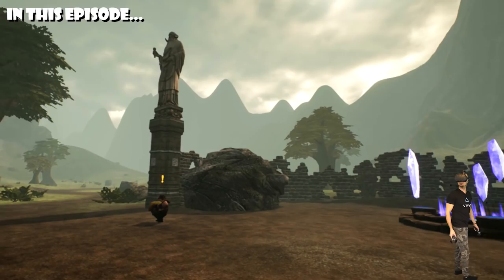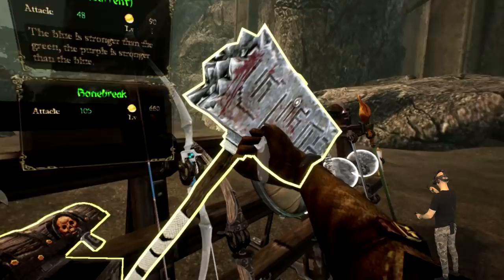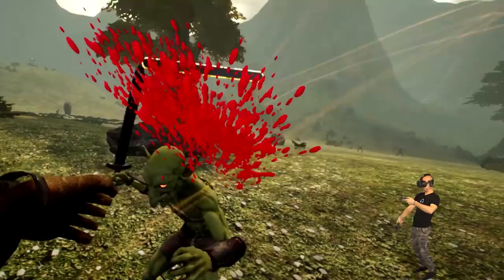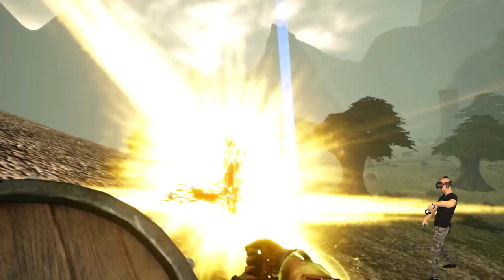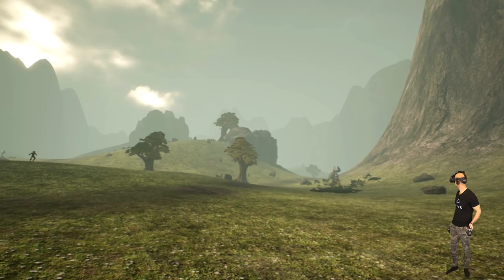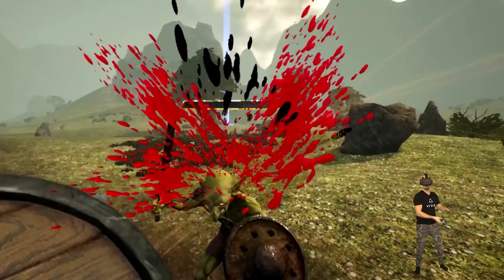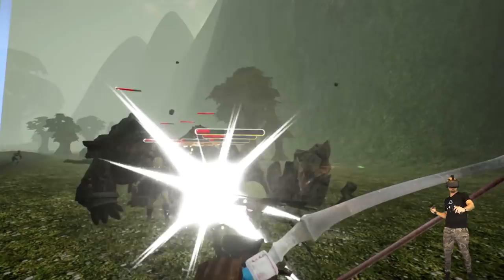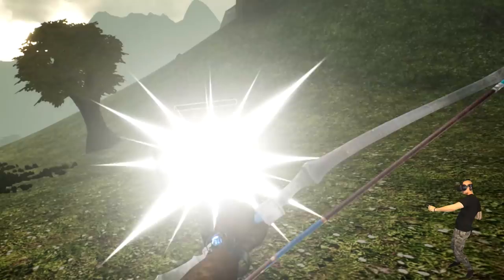WORLD OF WARCRAFT STYLE VR RPG GAME | Let's Play The Broken Seal on HTC Vive!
Let's play a World Of Warcraft inspired Virtual Reality RPG game The Broken Seal on HTC Vive! The Broken Seal is a WoW VR clone with heavy RPG elements, action adventure style, spell-casting, beautiful World Of Warcraft inspired environments and more than 40 hours of gameplay.

Make sure to have a working microphone, to be able to do spell-casting thanks to voice control in The Broken Seal.

Thanks for watching my The Broken Seal HTC Vive Gameplay with TPCAST, and if you enjoyed this gameplay video please leave a Like and subscribe for more upcoming VR gameplays, reviews and Virtual Reality content.

Enjoy your Saturday night and cya tomorrow again!
Cheers

Or get Pimax on Amazon (US/UK/DE/FR/ES/IT):
United States: